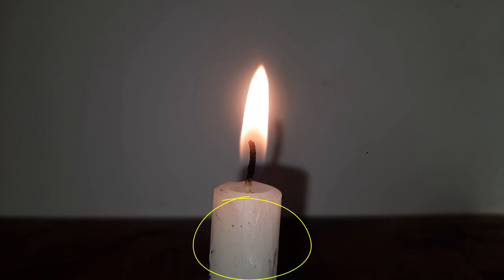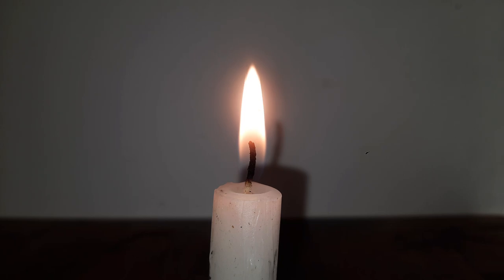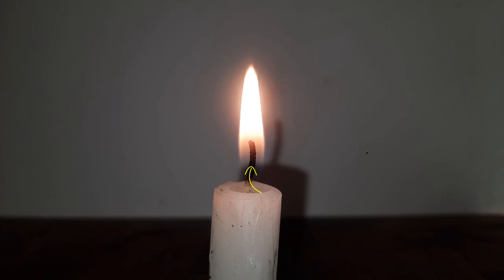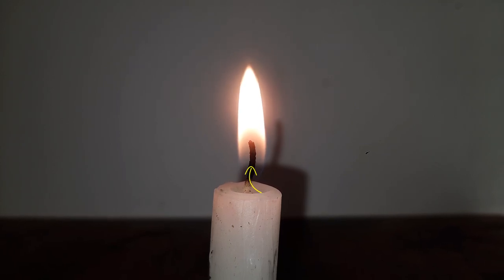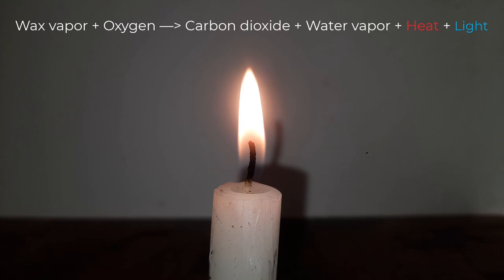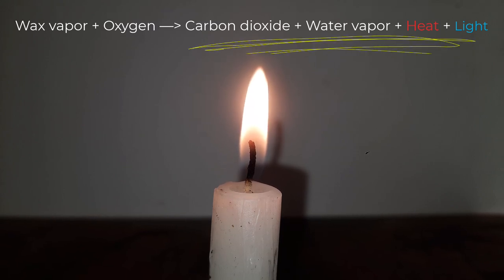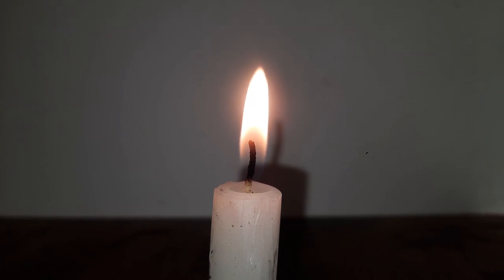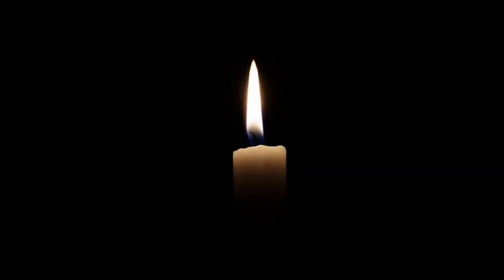Melting wax vs Burning candle | Middle school chemistry | Khan Academy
Let's identify which one's a physical change and which one's a chemical change!